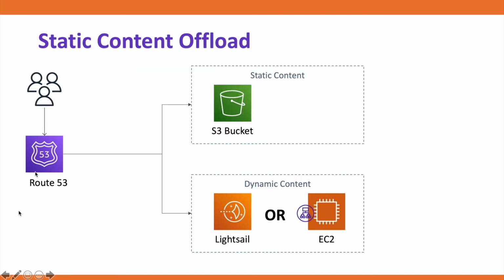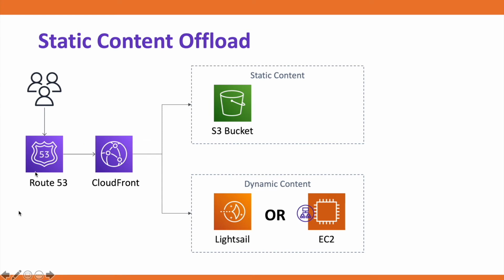AWS Design Architecture for WordPress with Best Practices and Use Cases | AWS WordPress Setup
In this video we are going to discuss the best practices and use cases to better architect your wordpress site. We will see the examples of deploying our wordpress site on a single virtual machine, in different availability zone for high availability as well as full architecture for high performance.

Timestamps
00:00 Introduction
00:32 Simple Deployment on Single Server
03:42 Accelerated Content Delivery via CloudFront
04:45 Static Content Offload via Amazon S3 Bucket
05:54 Add a database cache or Amazon Elasticache
06:35 Tier-based architecture - high availability and stateless
10:08 Tier-based architecture - high performance and low latency